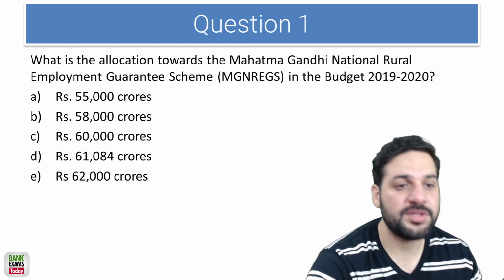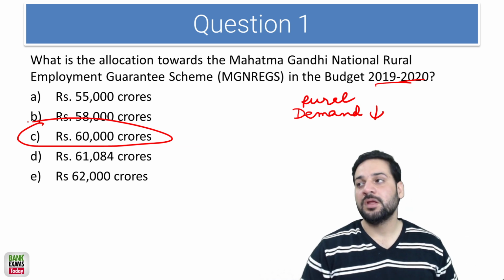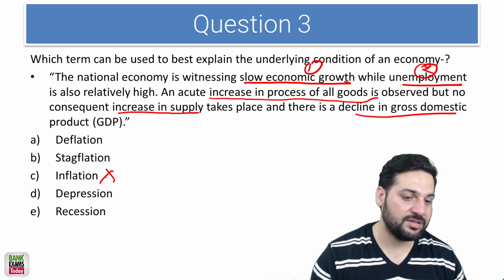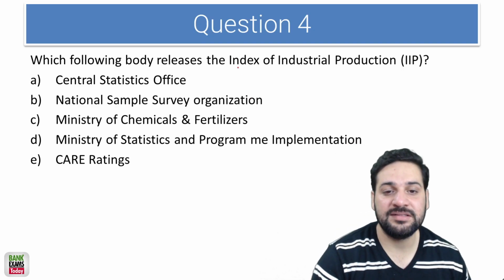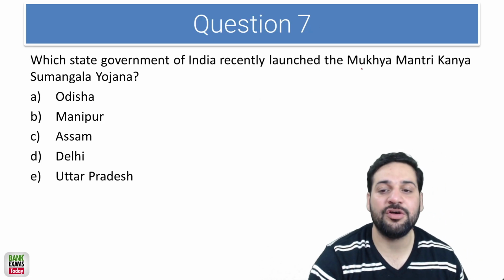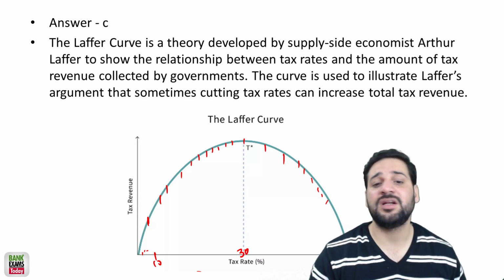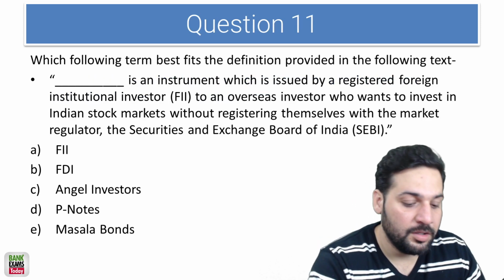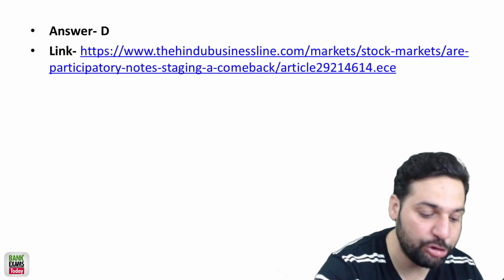RBI Grade B - ESI Live Quiz (11 Expected Questions)